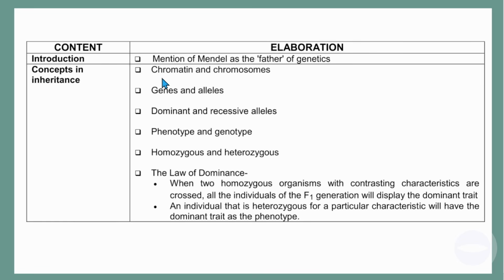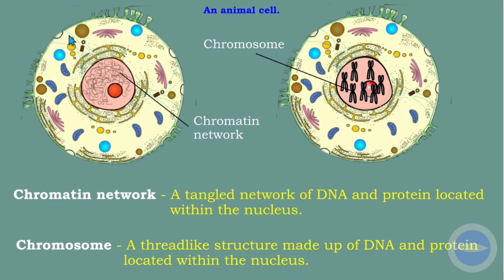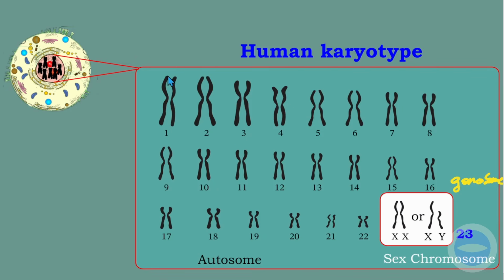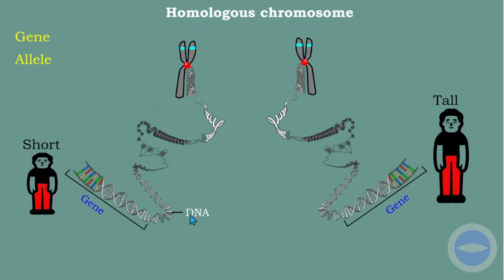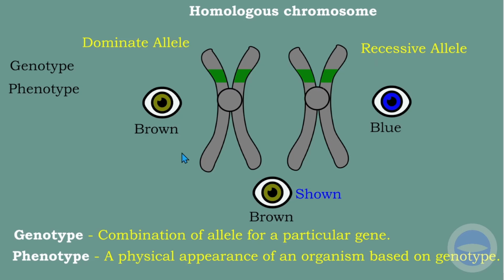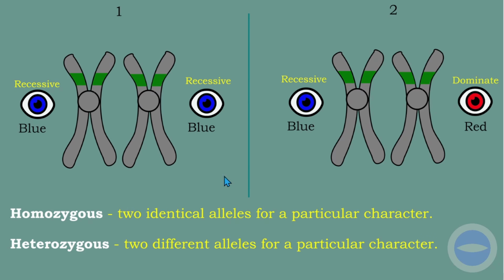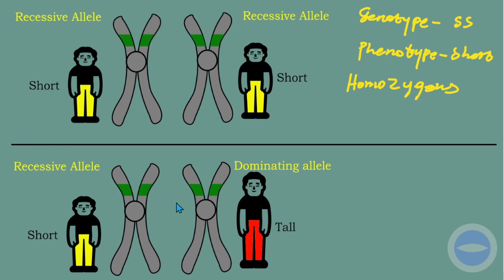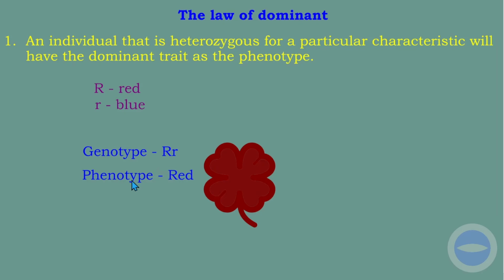Genetics | Introductions | Life Science grade 12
In this video we work on Genetics we explain the basic concepts of genetics.